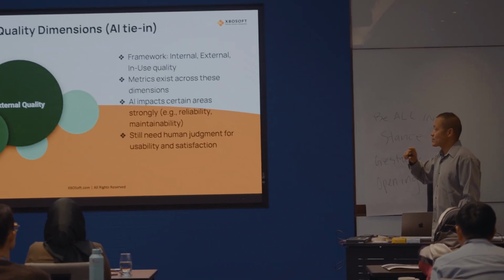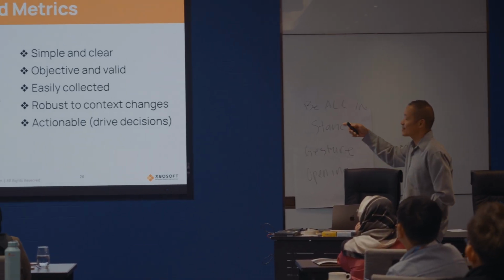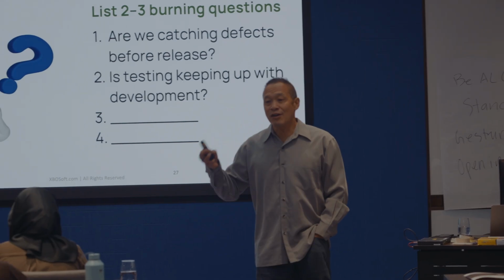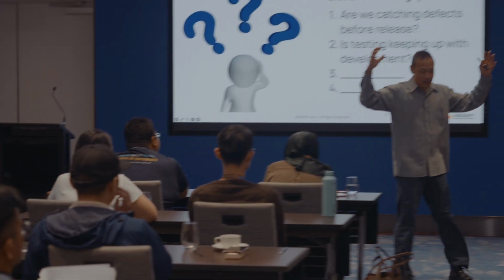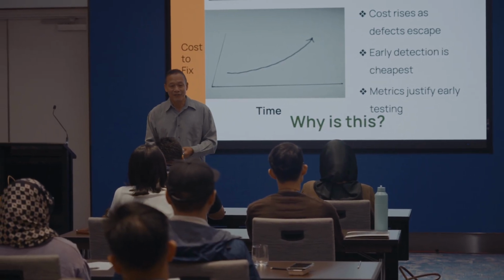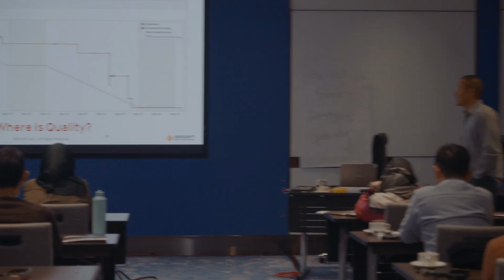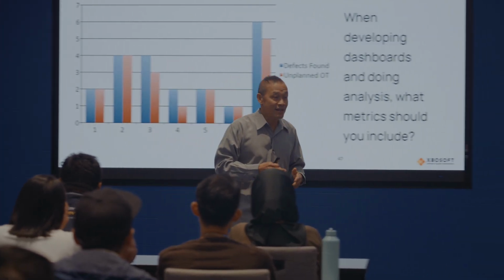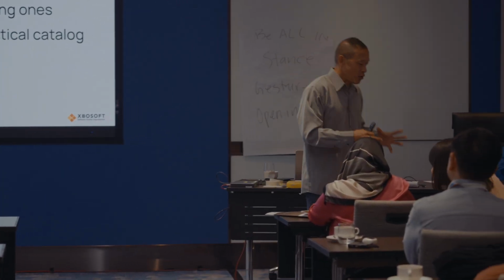Software Quality Metrics Workshop: Traditional & AI-Enhanced Testing | Philip Lew | SOFTECAsia 2025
Tutorial 2B (Afternoon Session) at SOFTECAsia 2025.  Philip Lew delivers a practical workshop on software quality metrics — comparing traditional measurement approaches with emerging AI-enhanced methods. Learn which metrics matter, how to collect them effectively, and how AI tools are changing the metrics landscape.  Speaker: Philip Lew, XBOSoft, USA

SOFTECAsia 2025 | AI-Driven SQA Revolution 9–10 September 2025 | KLCC, Kuala Lumpur  Organised by the Malaysian Software Testing Board (MSTB)